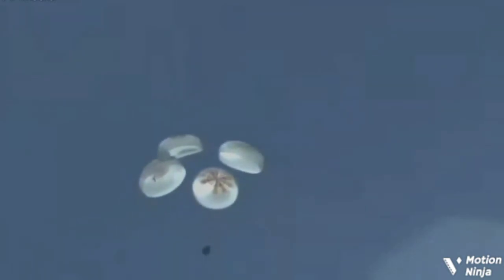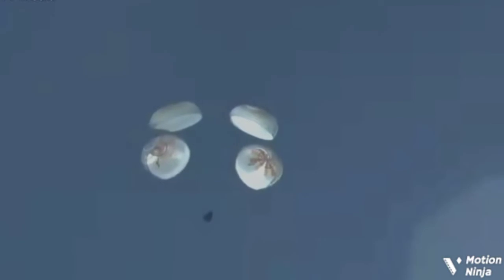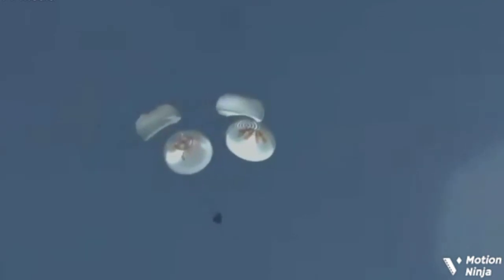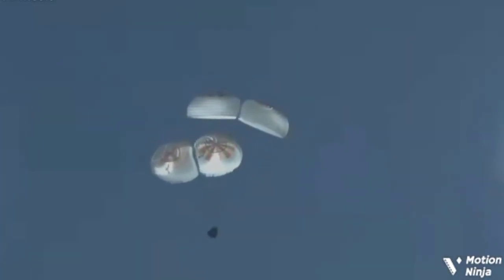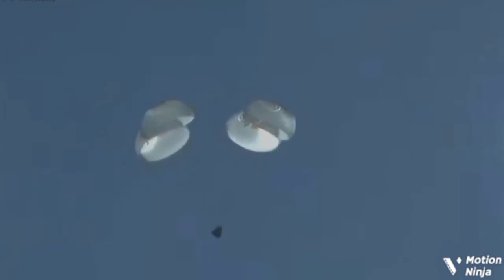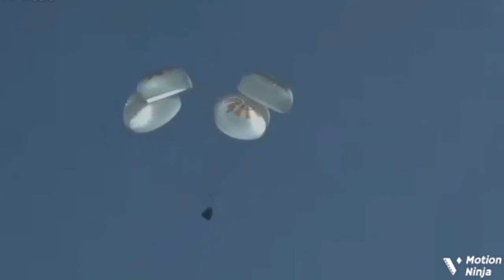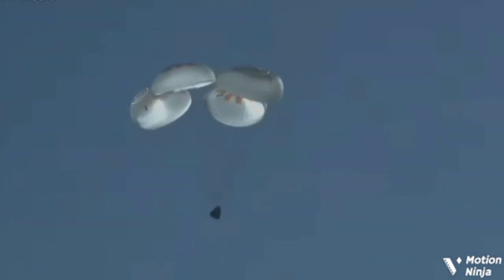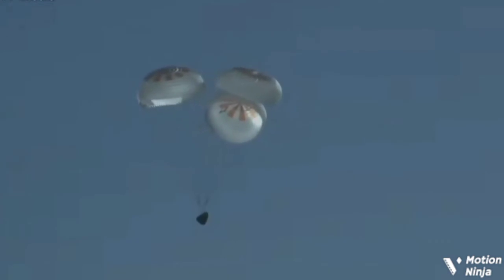NASA 229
CREW-4 splashes down back on earth

NASA TV